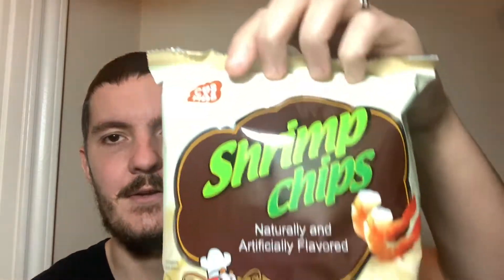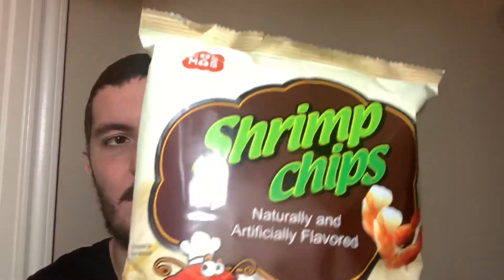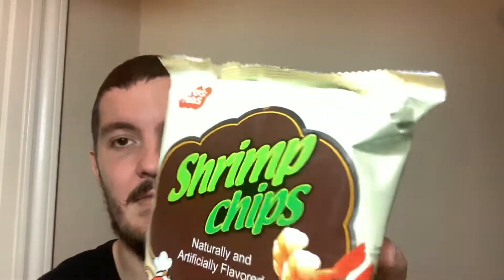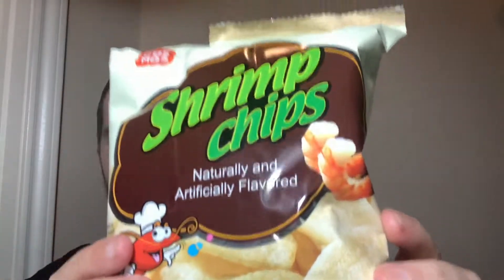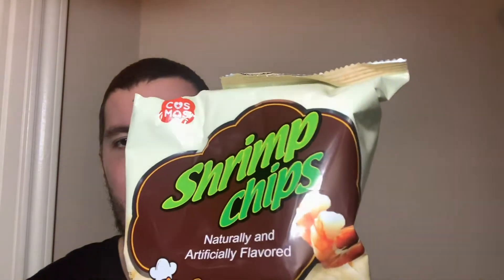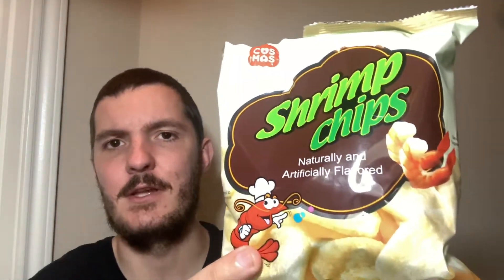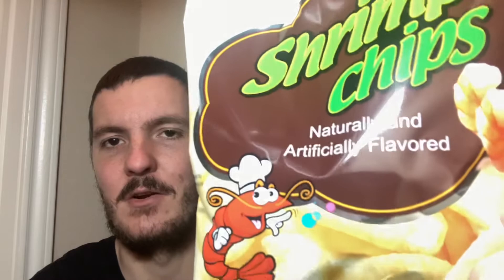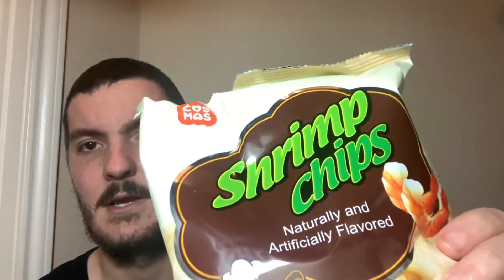Trying Korean Shrimp Chips